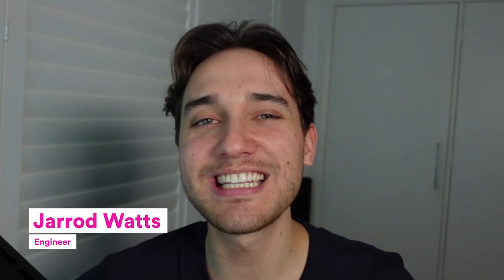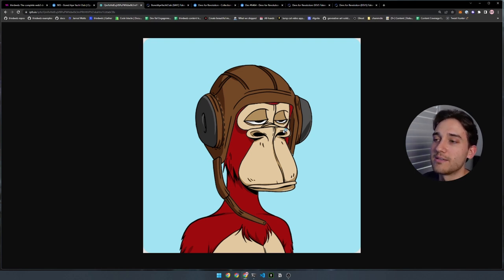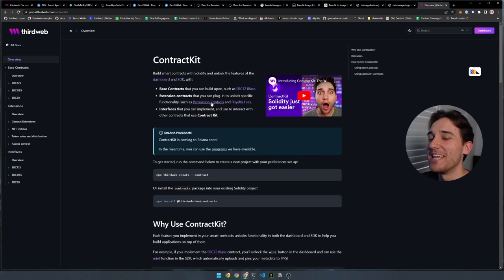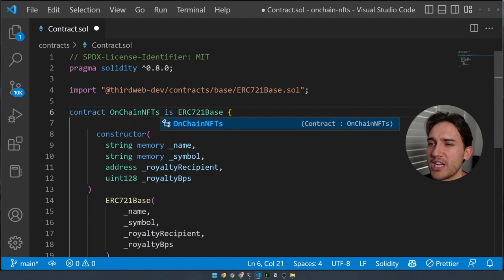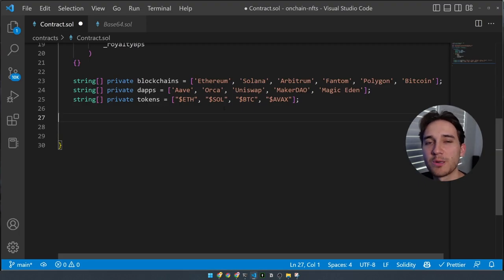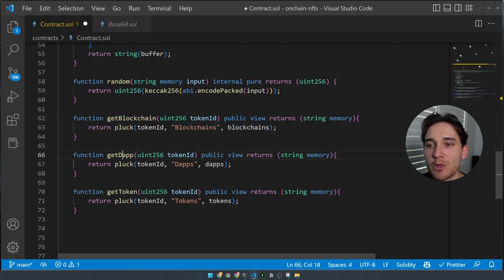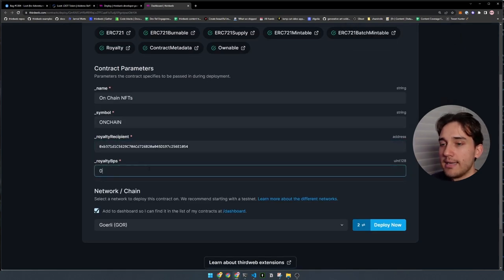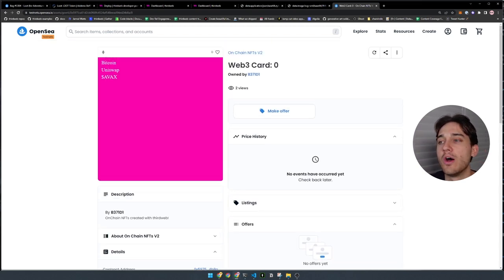How to Create OnChain NFTs With ContractKit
In this guide, we'll show you how to create and deploy an ERC721 onchain NFTs Collection with onchain metadata using thirdweb's ContractKit!

Why On-Chain NFTs?

An NFT is brought to life by its metadata.

Typically, this data is held on Interplanetary File System (IPFS), AWS, or other hosting providers that can often incur a monthly fee for keeping the images.

What would happen if a centralized server holding the metadata crashed or if you stopped paying the monthly subscription?

For any questions you have, please join the thirdweb discord! It's a great place to find fellow web3 developers and builders as well as to ask any questions you may have

Timestamps:
0:00 Introduction
1:04 How NFT Metadata Works
7:34 What is tokenURI?
9:27 Creating the Smart Contract
15:15 OpenZeppelin's Base64 Utility
16:10 Adding On-Chain Metadata